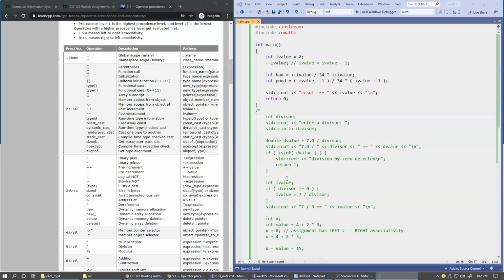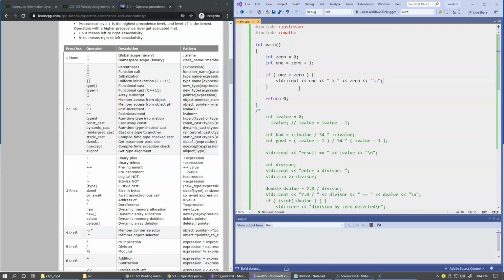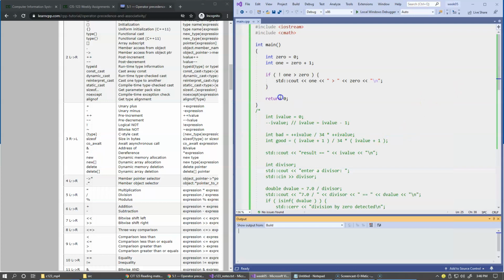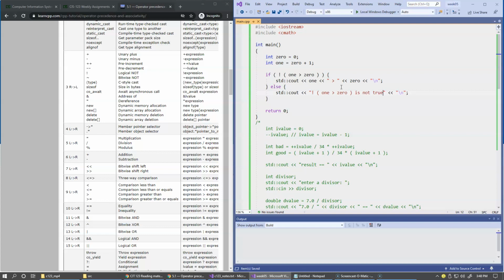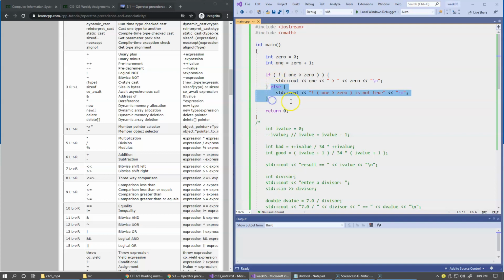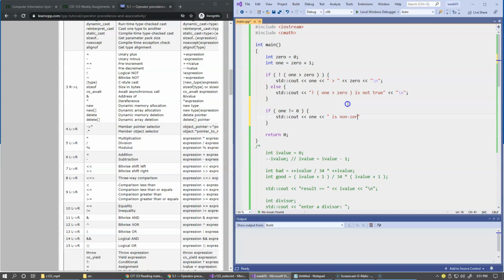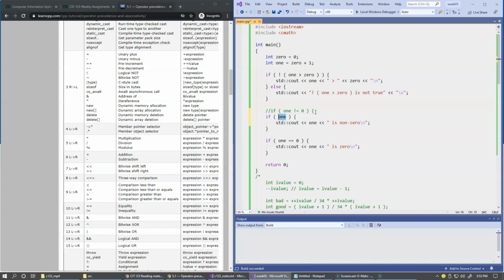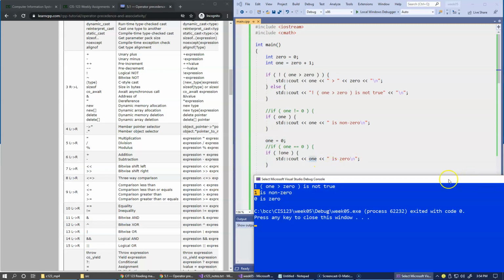5.5 Relational operators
5.5 Relational operators